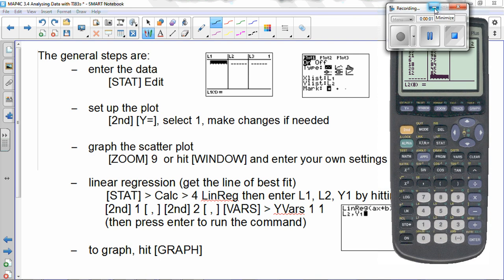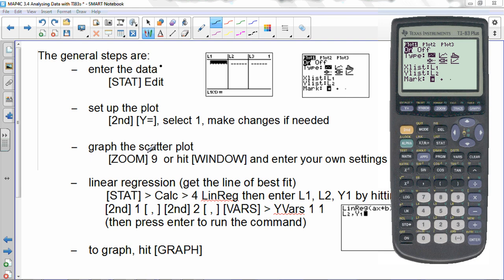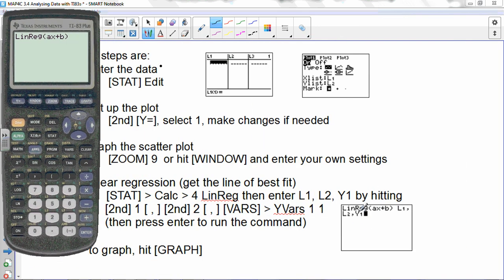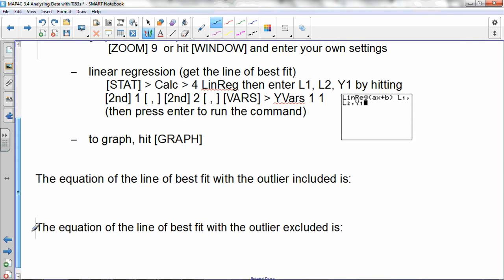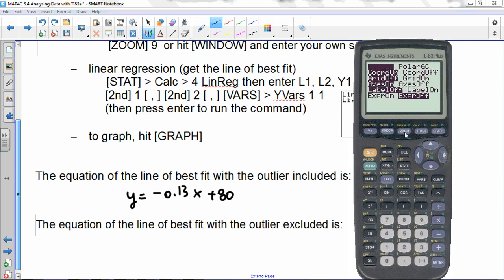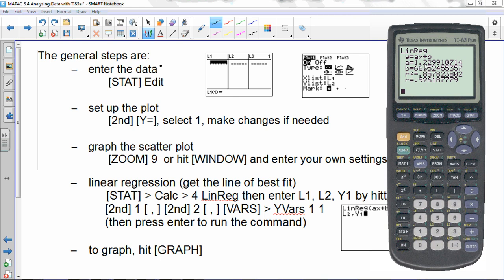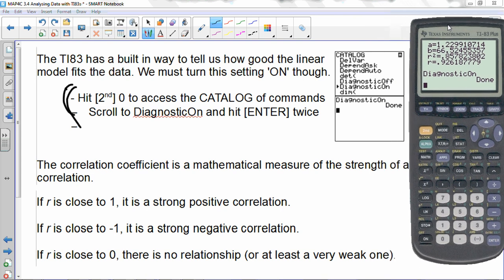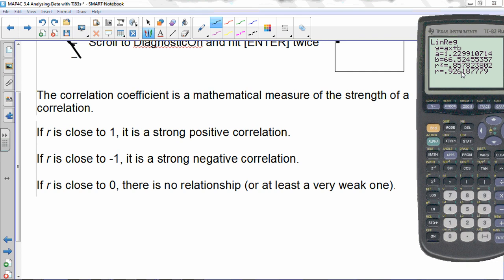MAP4C 3 4 Analysing Data with the TI83 P2